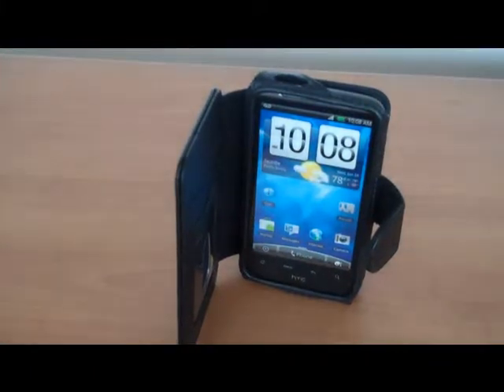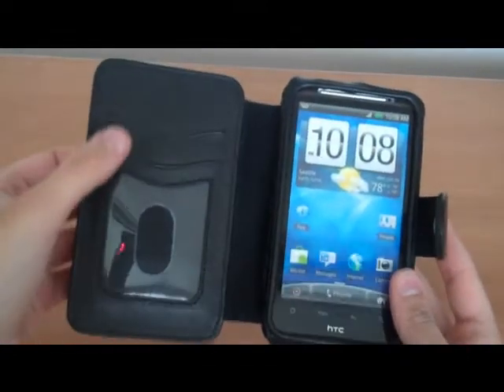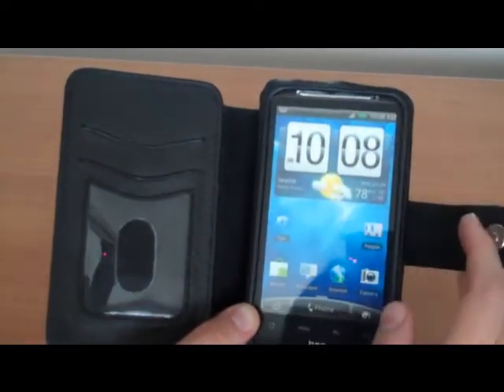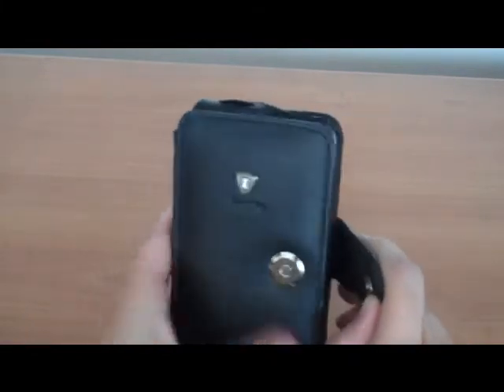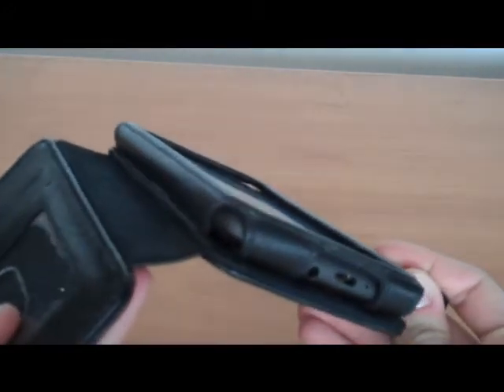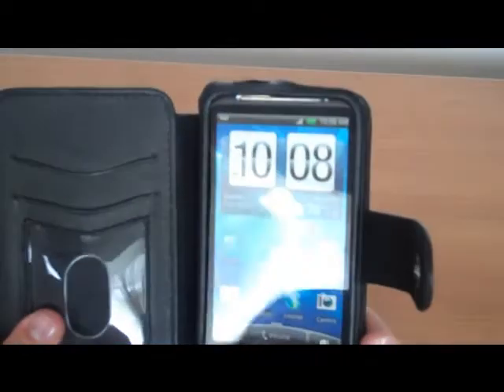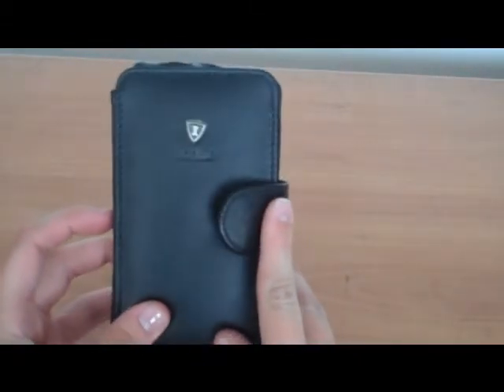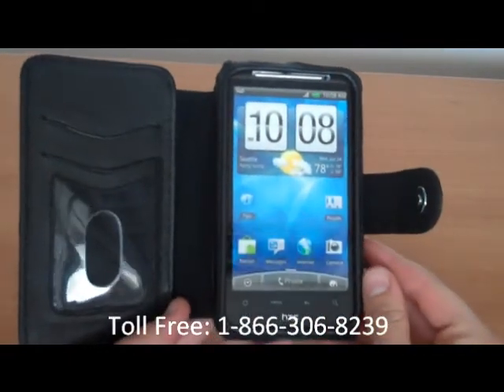Leather PDA Case Book Model for HTC Inspire 4G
This elegant leather cell phone case is specially designed to custom fit your  HTC Inspire 4G. Fortte offers you design and function for your  HTC Inspire 4G without compromising style. We use the finest full grain high-altitude leather for the  HTC Inspire 4G case as well as offer you the latest look on the market today. Your investment will be safe with the protection our pouch offers against the dents and dings of everyday life.
 This stylish leather case is produced by our own ISO 9001:2008, OHSAS 18001:2007 and ISO 14001:2004 certified facility.

 When ordering your leather PDA Case for your  HTC Inspire 4G , make it even more unique by embossing it with your name, company name and logo, or just your initials; giving your case a designer look.